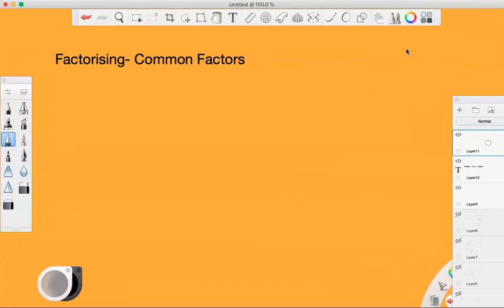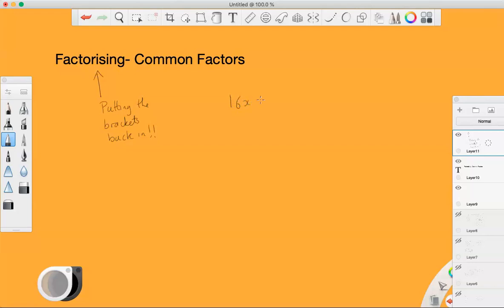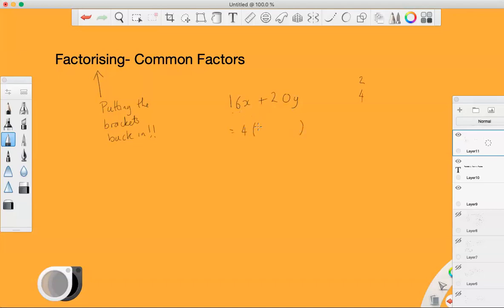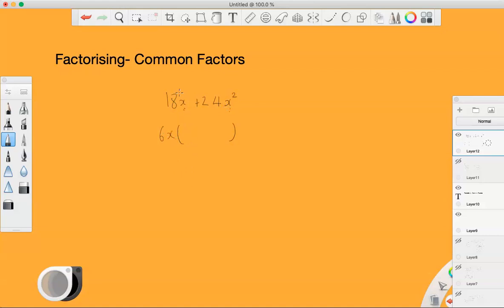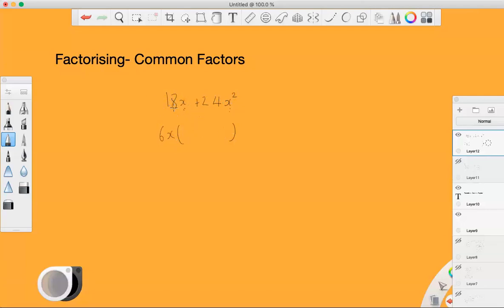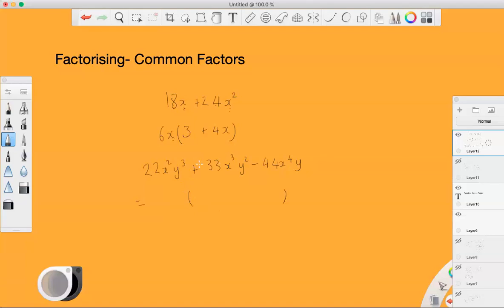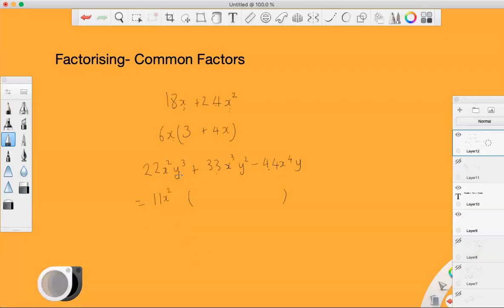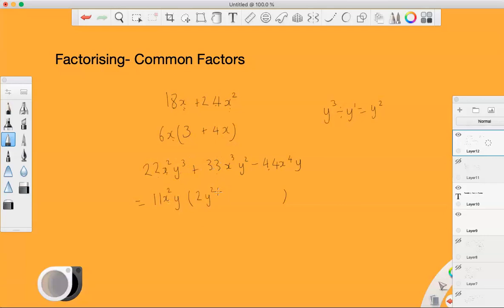4.5 Factorising Common Factors (Sample Lesson iGCSE maths)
A sample lesson for iGCSE Mathematics (9-1) Edexcel with Arise Home Education's self-paced course: